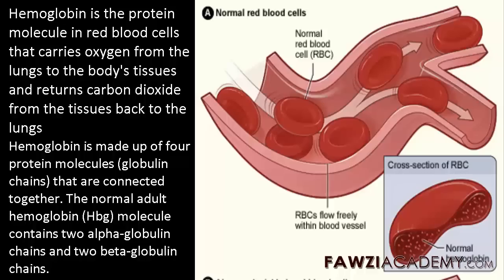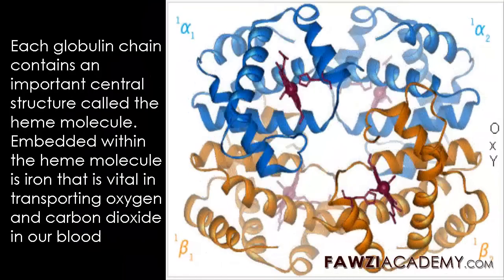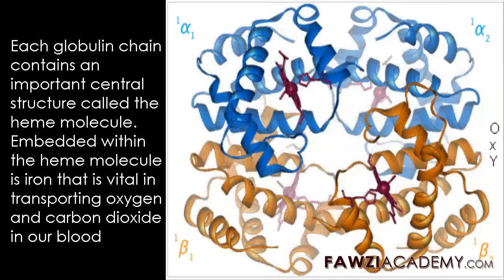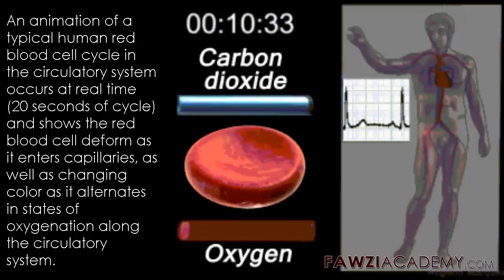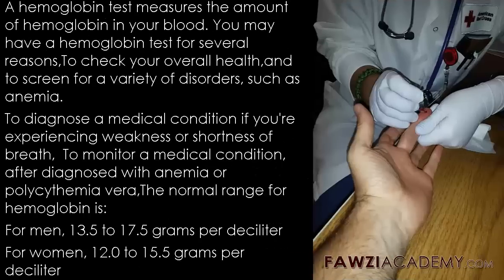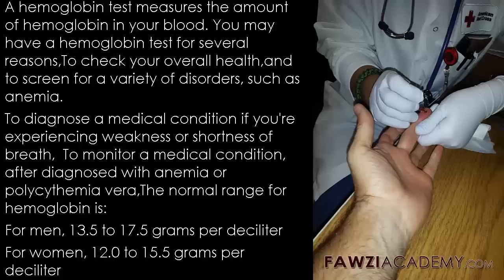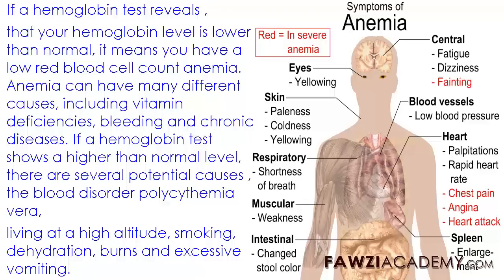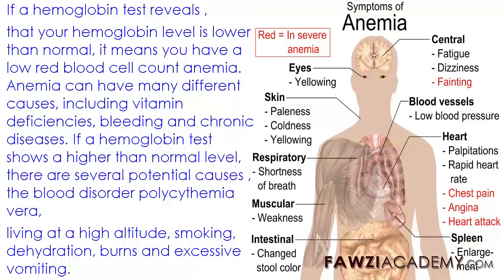what is hemoglobin levels Hgb test anemia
We discuss what is hemoglobin structure level, hgb blood test ,hemoglobin definition, normal hemoglobin levels, anemia and hemoglobin test,